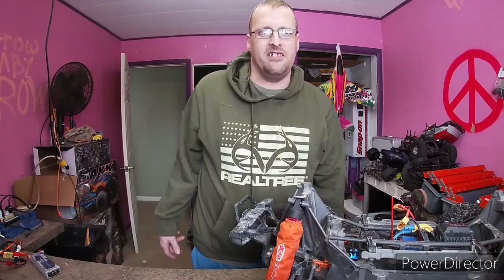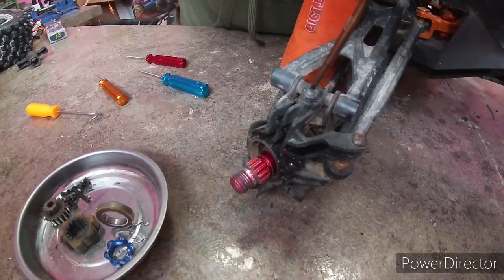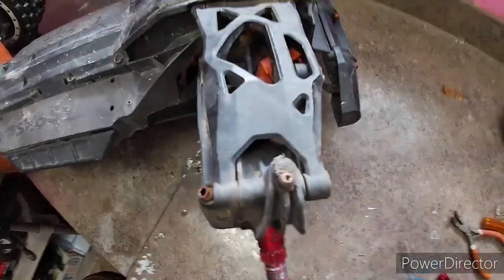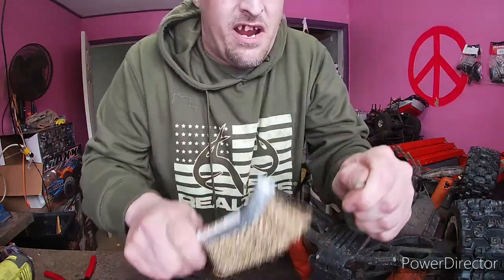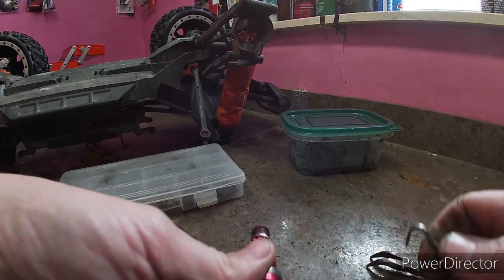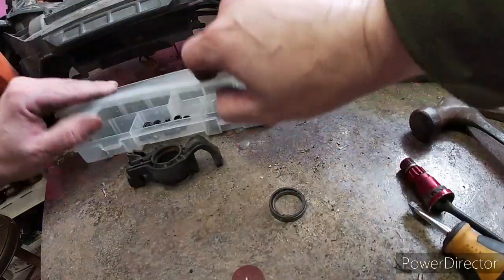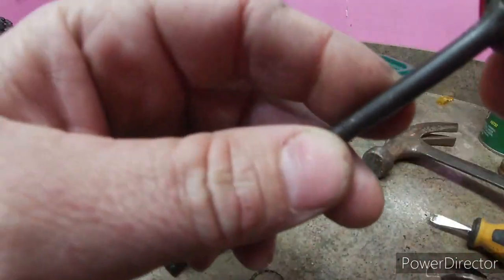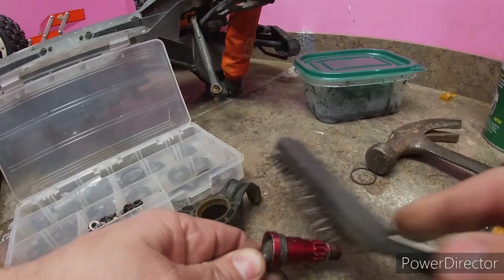👨‍🏭SHOP TIME.👨‍🔧 Traxxas Xmaxx Wheel Bearing Repair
After the bearing failure on the ice the other day we hit the shop and tear down the Xmaxx and go over what went wrong and how I fixed it.